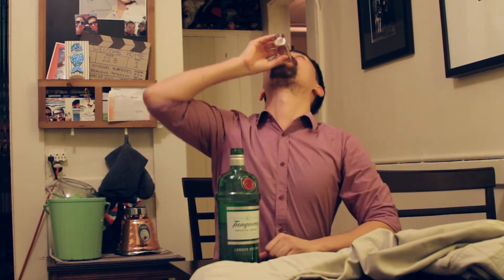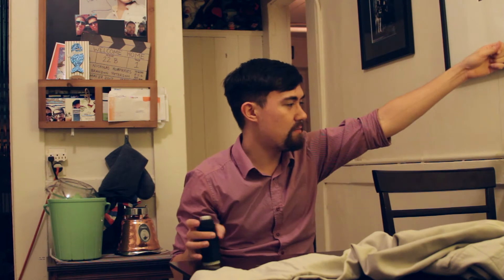Hardest Button to Button with GayGamerGeek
Watch me as I struggle to fix my pants. Step One, GET DRUNK! Now you know how to sew like a pro!